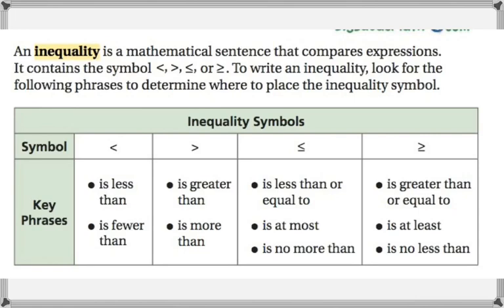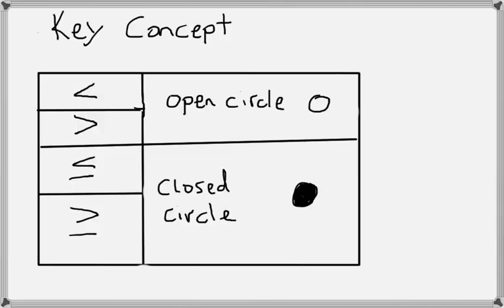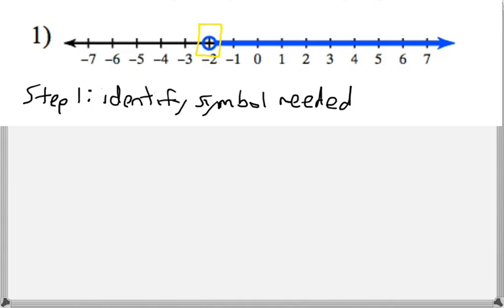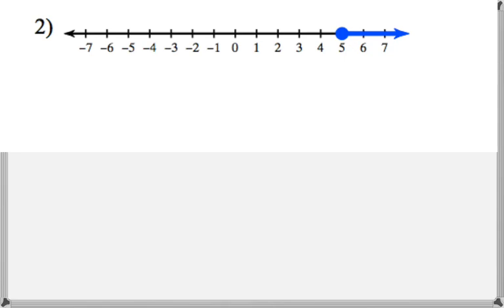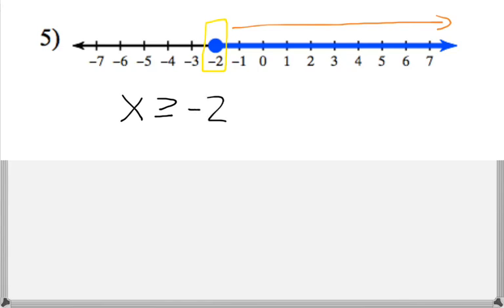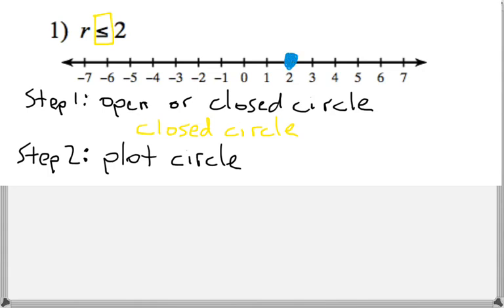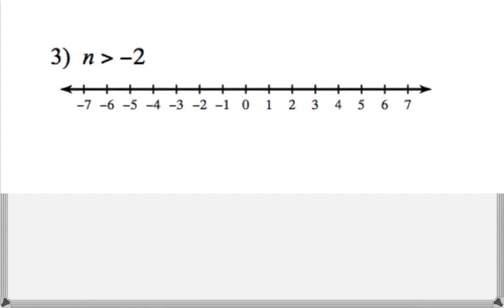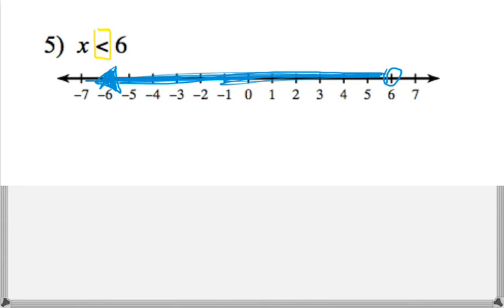Writing and Graphing Inequalities